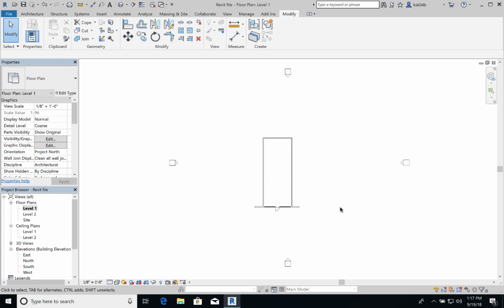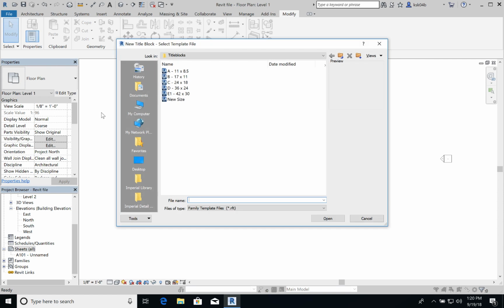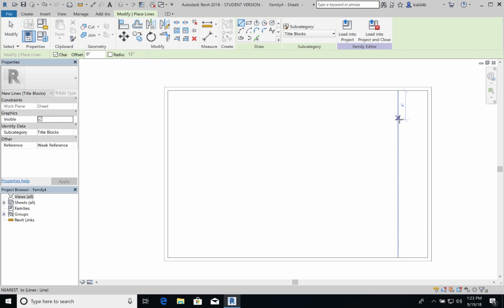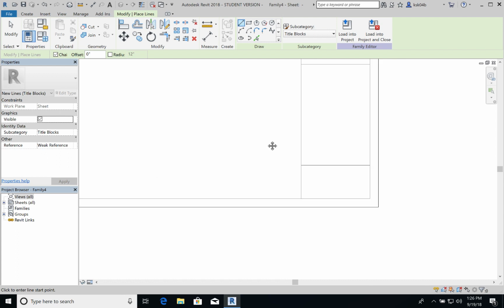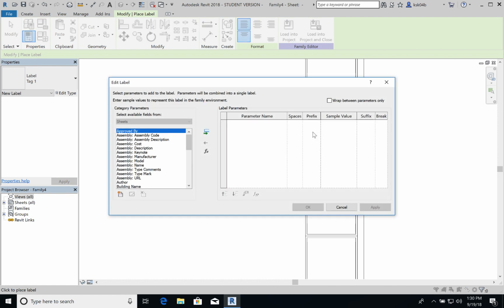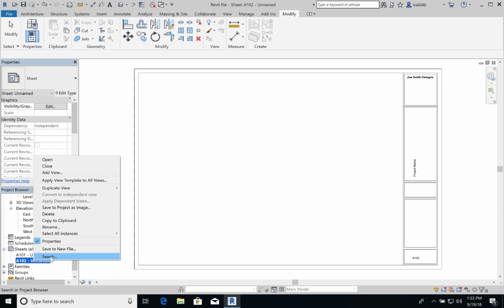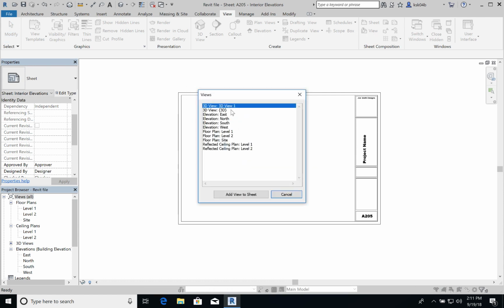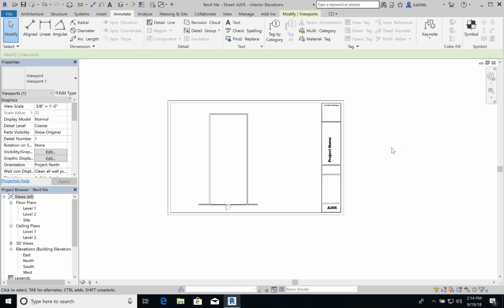How to create a sheet template and add a view in Revit